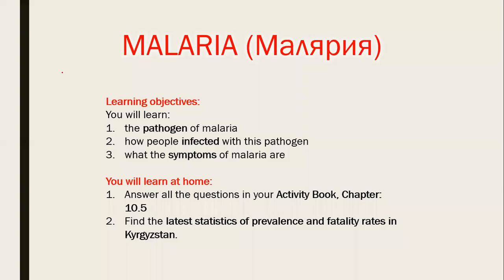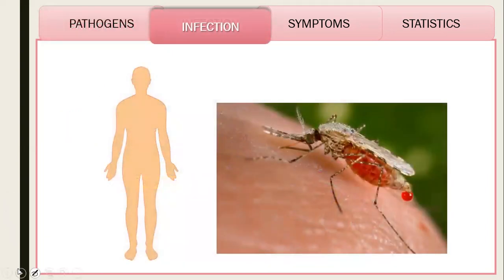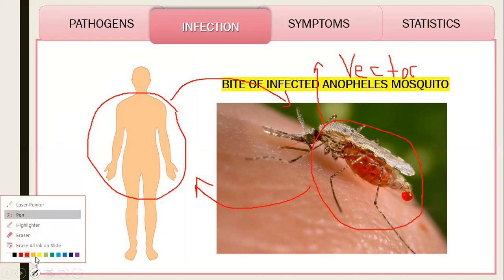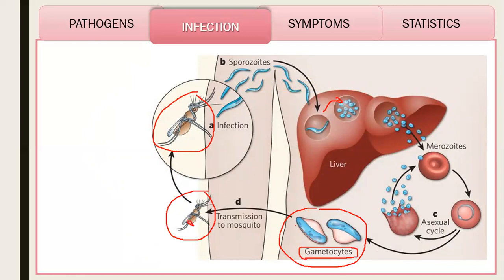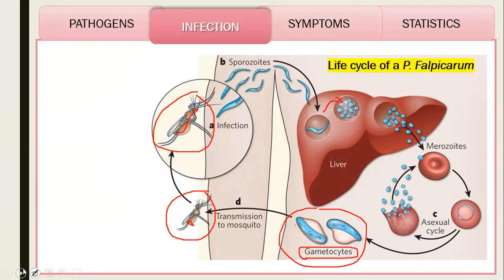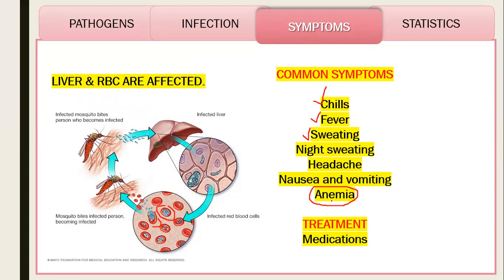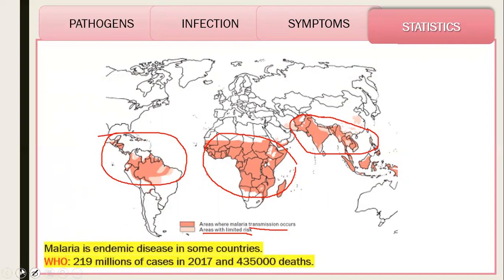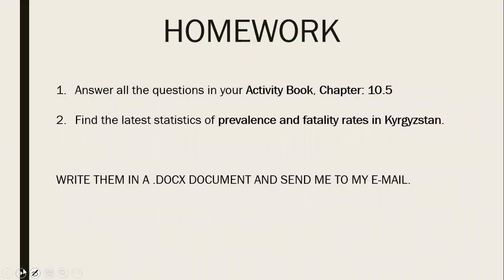10 5 Malaria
malaria